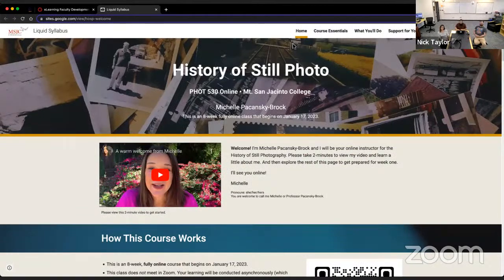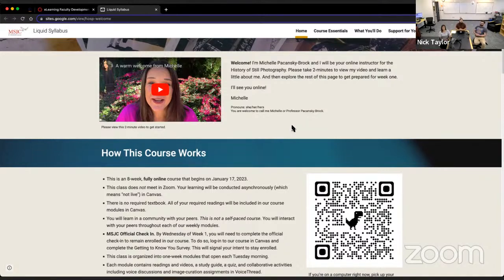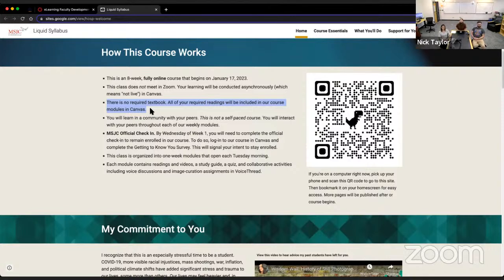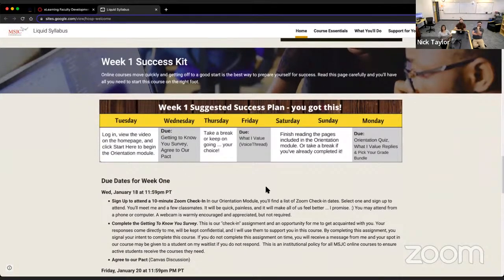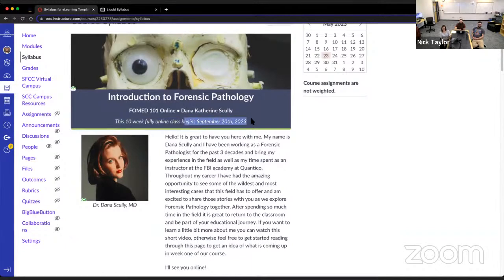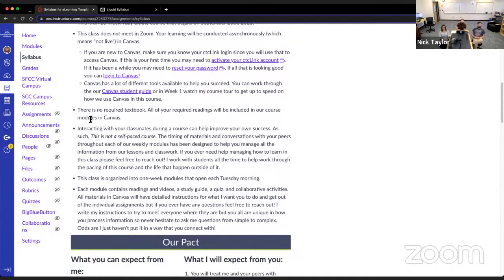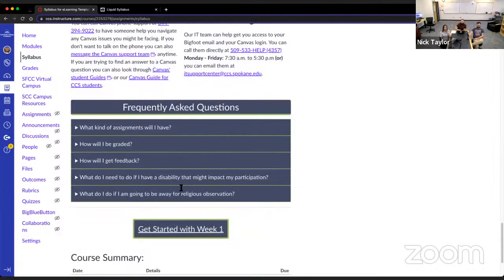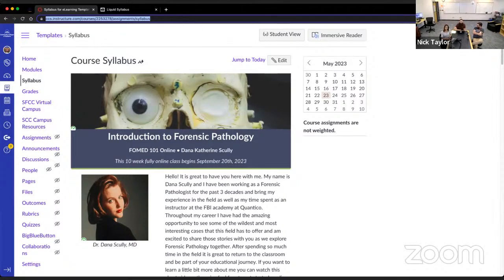Tech Talks: Humanize your Syllabus in Canvas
Your course syllabus is often the first impression that your students have of your course. Fortunately, there are some best practices for syllabus development that can help create a welcoming and transparent impression. In this session, we'll explore the key elements of a "liquid" syllabus that can create the foundation for a positive teaching and learning experience, and we'll discuss ways to implement these practices using Canvas. Join us to learn about the power of a well-crafted syllabus and how it can set the tone for a positive and successful learning experience for your students.